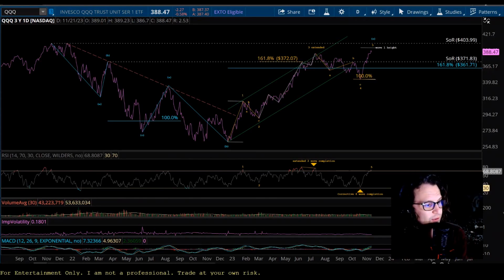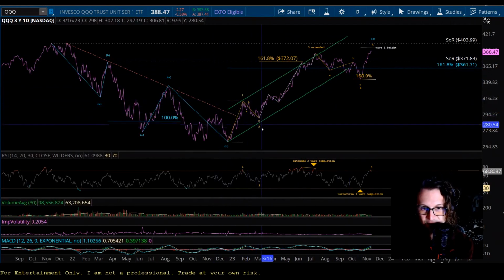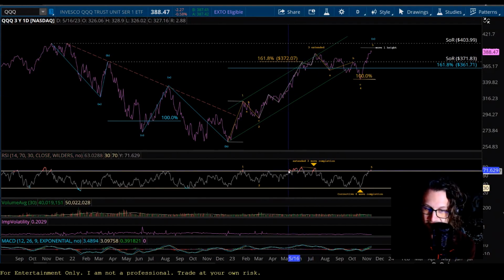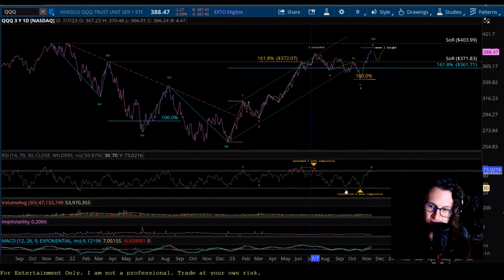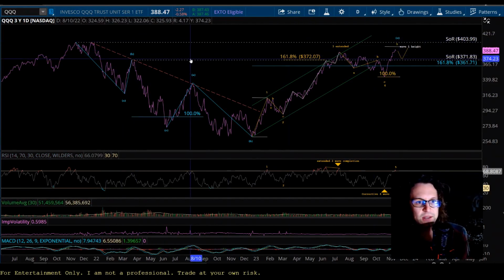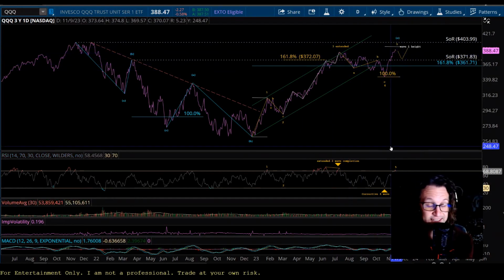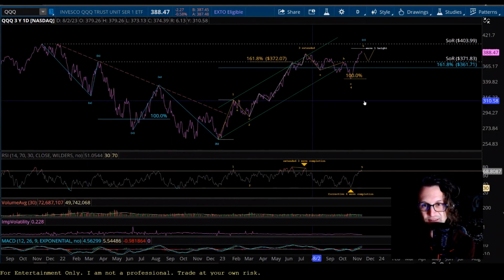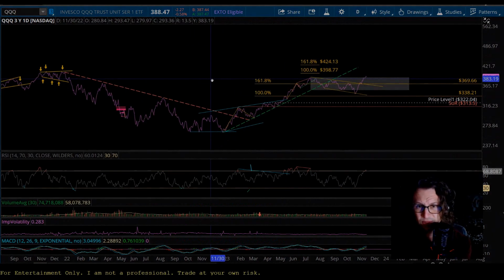Unpopular QQQ analysis